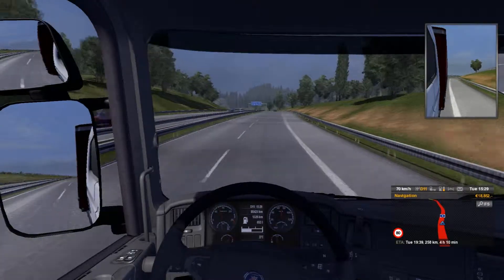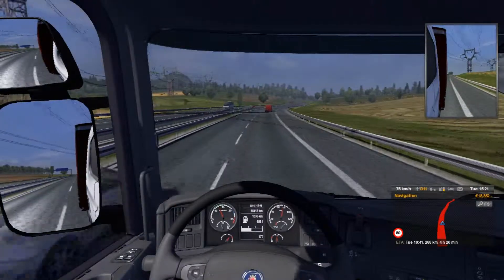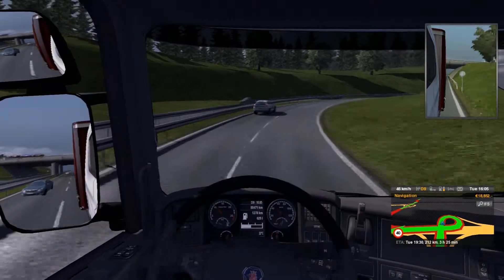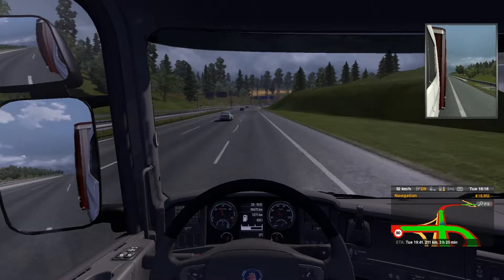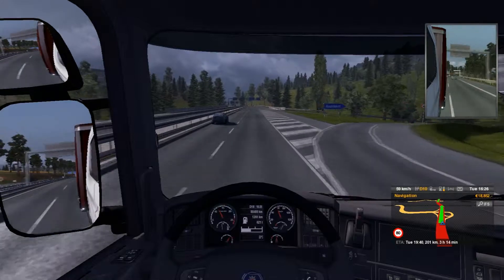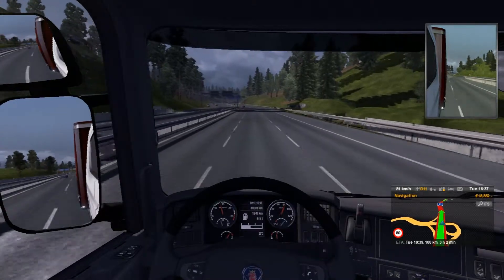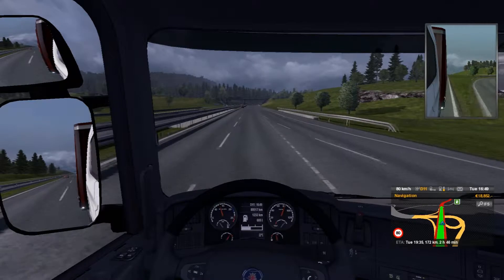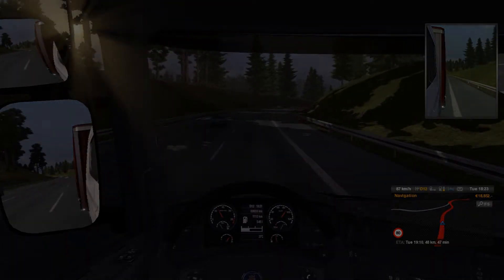Let's Play: Euro Truck Simulator 2 |Wacky Scania Truck! | Episode 7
Equipment
LineIn
QuickTime Player Screen Recording
SoundFlowerBed

Editing
iMovie

Computer Specs
13" Macbook Pro
2.8GHz Intel Core i7 (3rd Generation)
4GB 1333MHz DDR3
Mac OSX v10.9.5